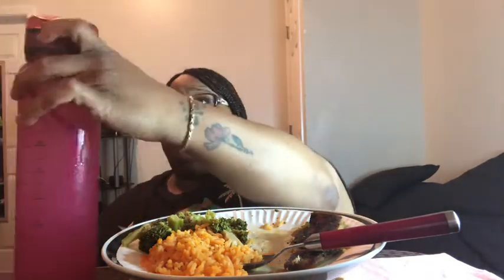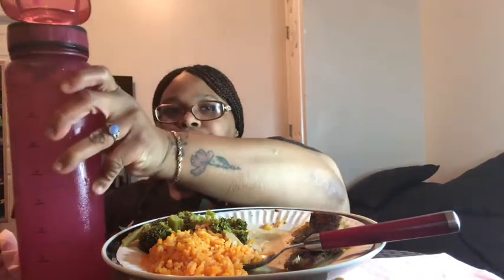BAKED TILAPIA SEASONED RICE AND BROCCOLI MUKBANG |HONIMAMA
Hi Guys I’m back with another video. Today I’m having a delicious meal I cooked for dinner, Baked Tilapia Seasoned Rice and Broccoli.

Second Channel:
Honimama2.0 : Youtube.com/c/honimama2.0